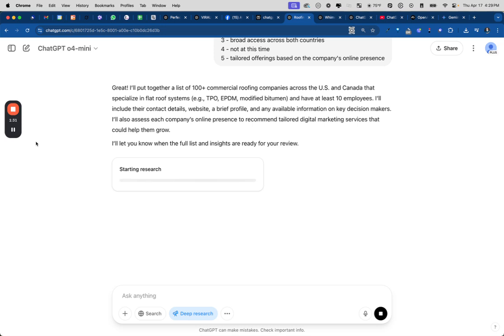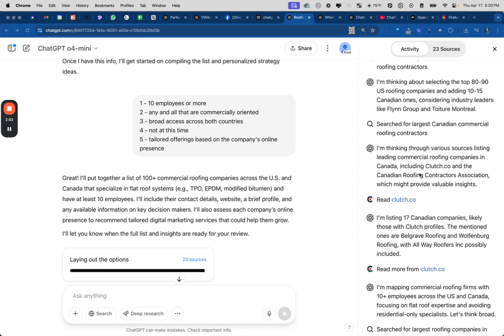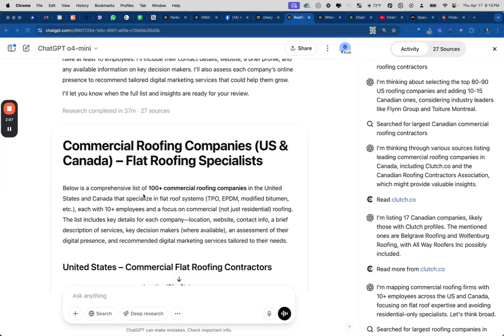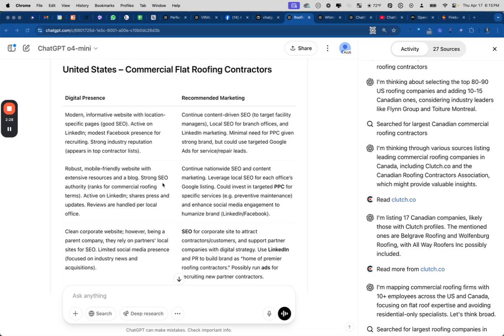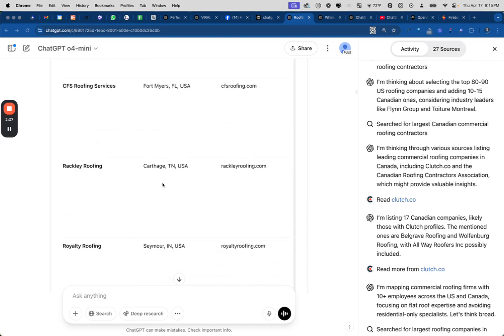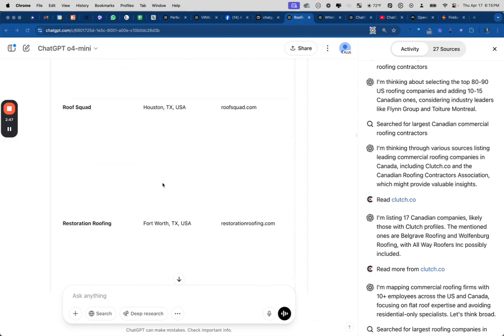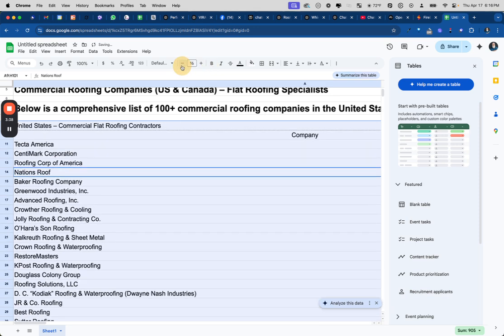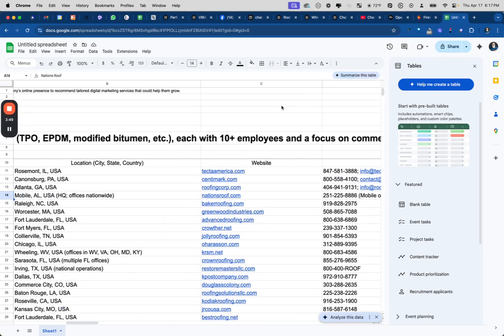The AI Hack That Replaces Lead Scraping (ChatGPT o4-mini Tutorial)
Tired of paying for overpriced, recycled leads?
Watch as I show you exactly how I used ChatGPT's newest o4-mini model to generate 100 laser-targeted leads in under 37 minutes — with nothing but a prompt and some smart AI strategy.

💡 This method is:

Simple

Fast

Cost-effective

Completely customizable for any niche

👉 Perfect for entrepreneurs, marketers, and solopreneurs looking to grow smarter, not harder.

Inside the video:

Live walkthrough of the prompt and research process

Real-time lead generation using ChatGPT

Why o4-mini is a game-changer for data-driven growth

How to adapt this method for your specific audience

🎯 Don’t waste another dollar on scraping services or outdated databases.
Learn to build your lead list with precision and speed — the AI way.

▶️MENTIONED TOOLS:
- Want to see the lead list generated? It's in my FREE AI Entrepreneurs' Hub